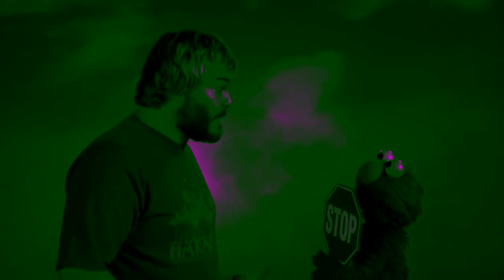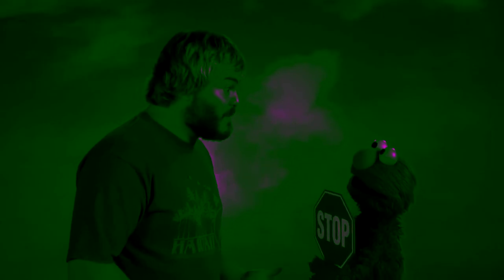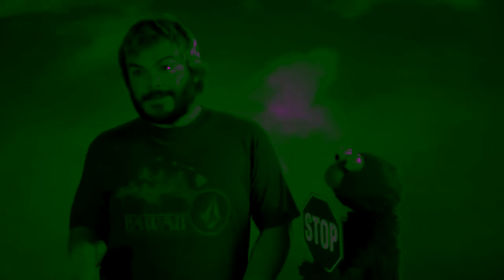Jack Black Defines Brenden Sanchez Major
Here's Jack Black Defining My Major